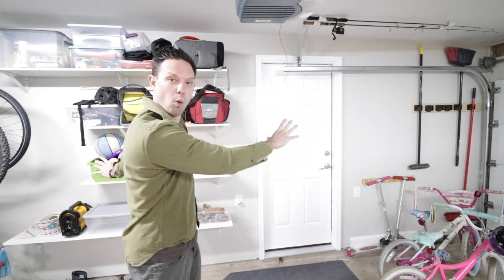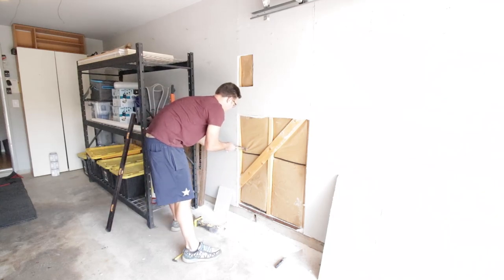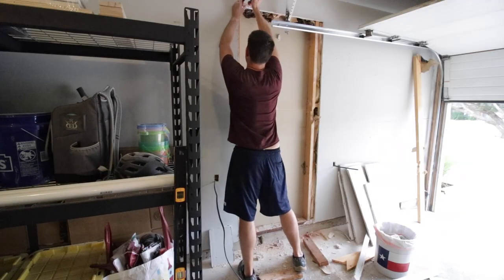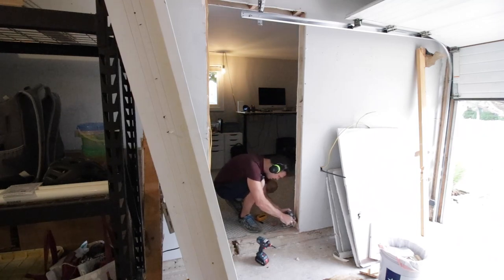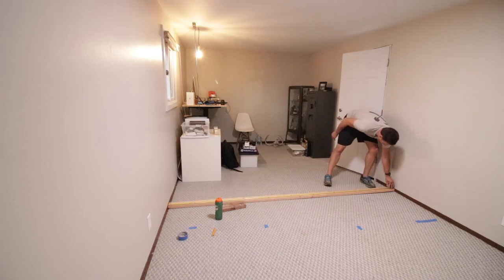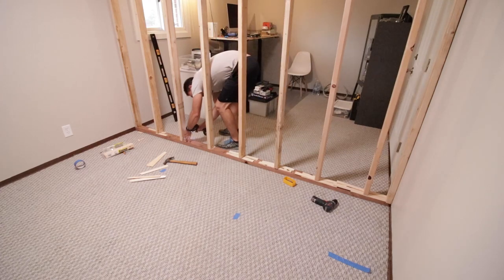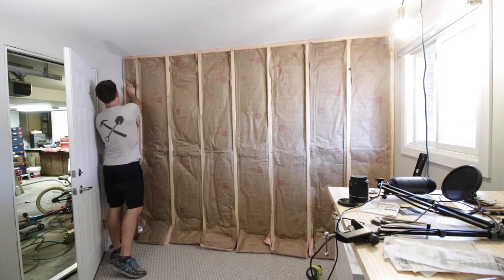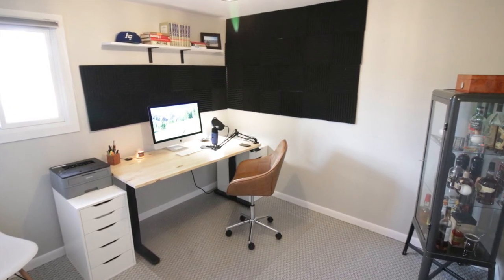Our Home Office Addition!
We took an awkwardly long guest room and maximized the space to fit my new home office and still keep the guest room!  I added a door to access the office from the garage so we could keep the guest room separate and give me a private place to work! For the wall, we framed it up and added shiplap on both sides.  I did learn a valuable lesson about soundproofing a shiplap wall. I ended up having to take all the shiplap boards off to install drywall only to install the shiplap again! But it was worth it to make the office more sound proof.

COOL STUFF AND MATERIALS IN THIS VIDEO
Standup Desk Frame w/Dual Motor
Desk Chair
Carpet Tiles
Acoustic Sound Tiles
Romex Wire
Receptacle Outlets

FEATURED TOOLS IN THIS VIDEO
4' Level
DeWalt 12" Miter Saw
DeWalt DW745 Table Saw
Stanley Powerlock Tape Measure
Bosch Reciprocating Saw
Stanley Retractable Utility Knife
DeWalt Multitool
18v Bosch Drill/Driver
12v Bosch Drill/Driver
Ryobi P320 Airstrike 18 Volt One+ Lithium Ion Cordless Brad Nailer
Bosch Vacuum Hose